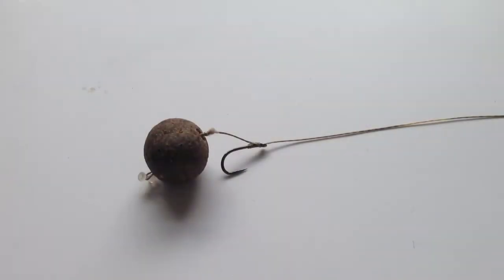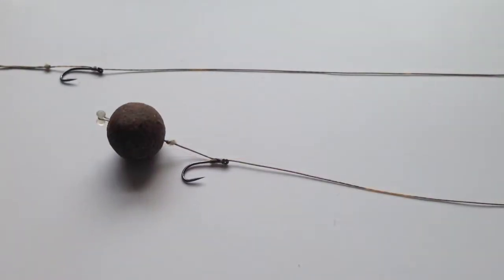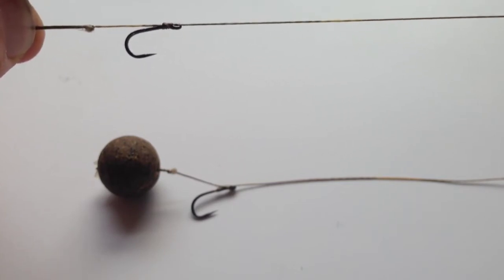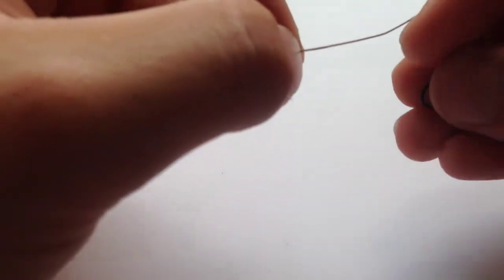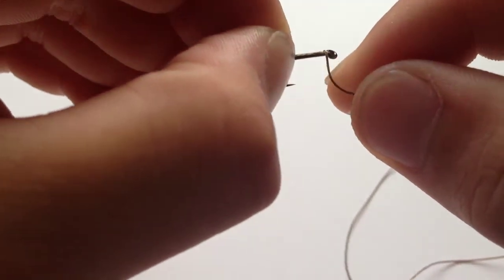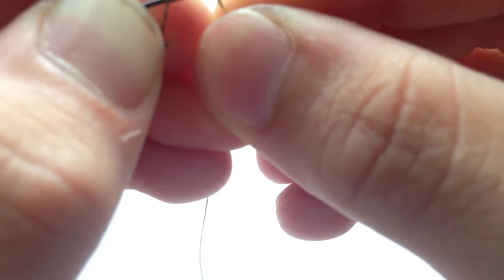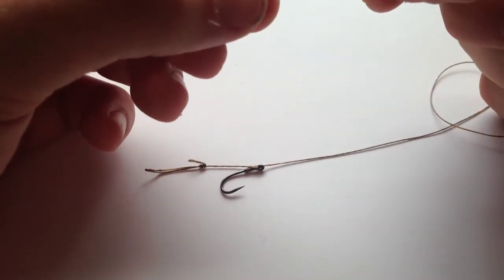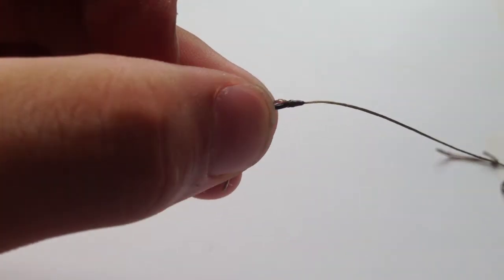Episode 1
Infusion rig series ep. 1